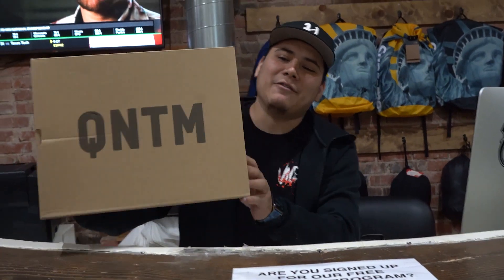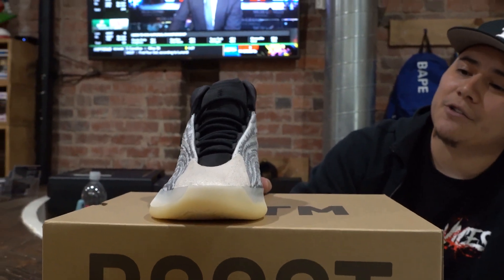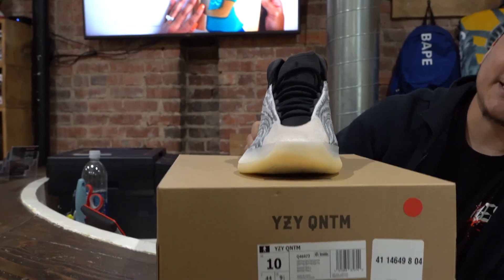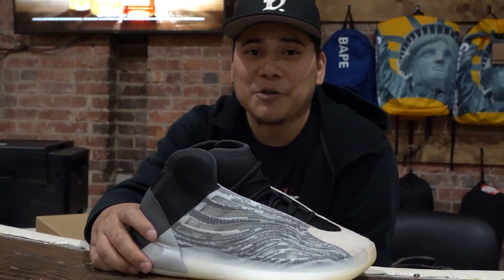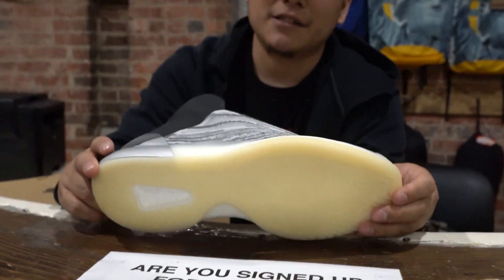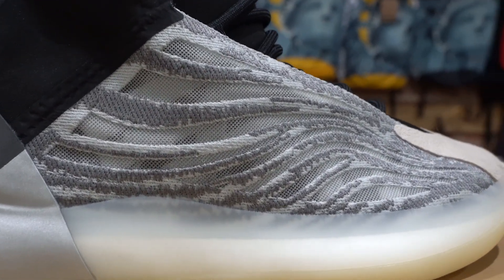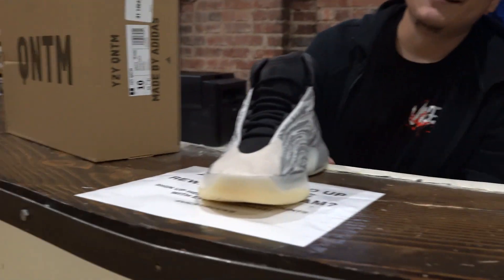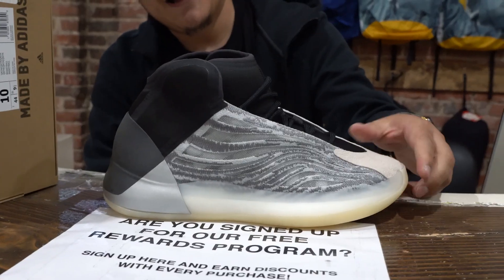Yeezy QNTM "Quantum" - Im F*$ing Impressed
Heres a quick unboxing of the Yeezy Qntm which is Kanyes latest model that is set to be the flagship for Adidas basketball and something cool for the streets. The shoe only came out in Chicago during all star weekend right now but sure to have a wider release soon.